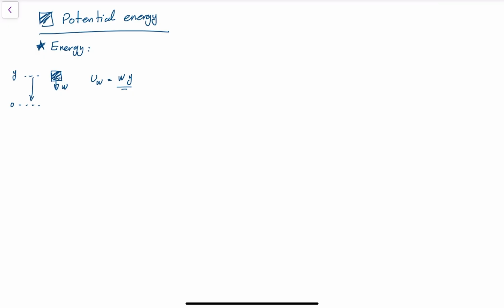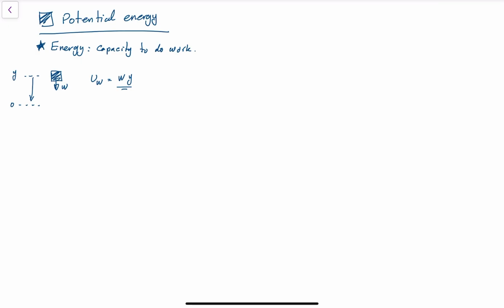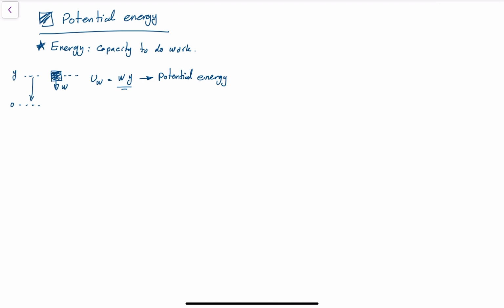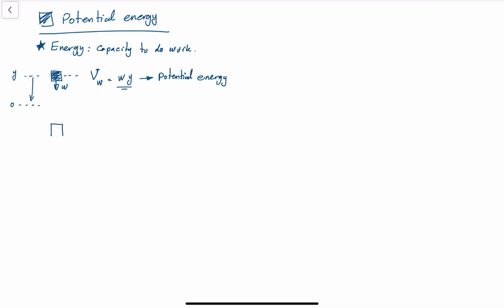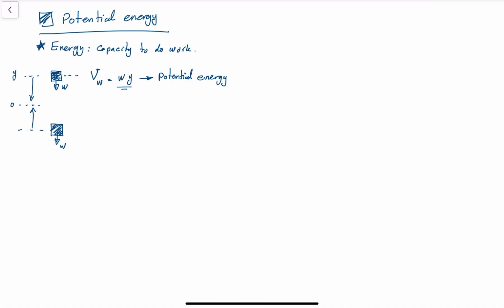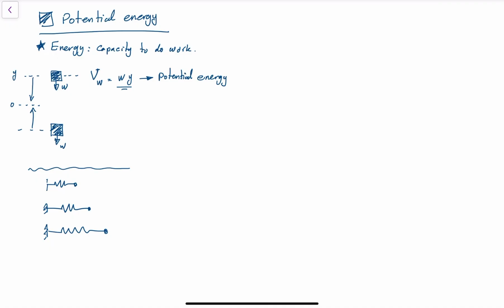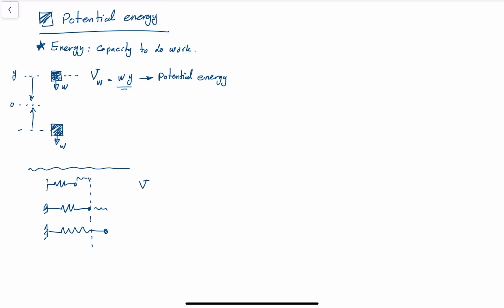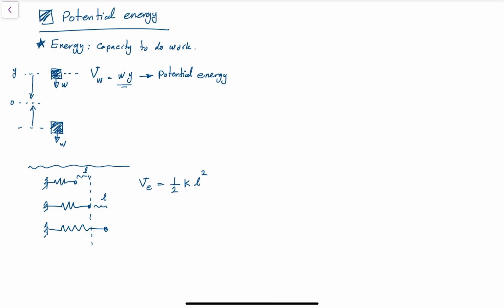Dynamics - Potential energy